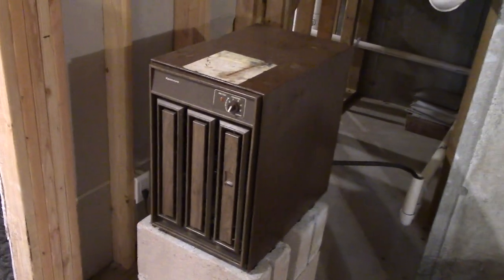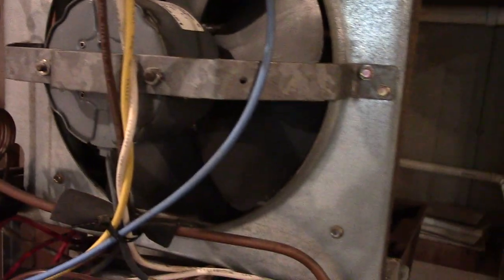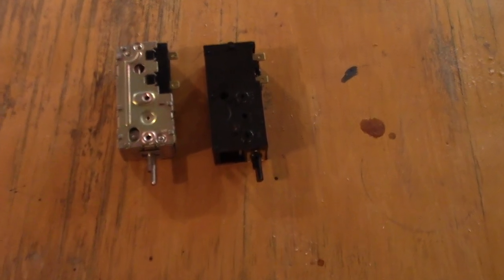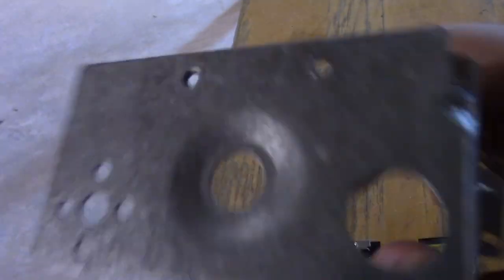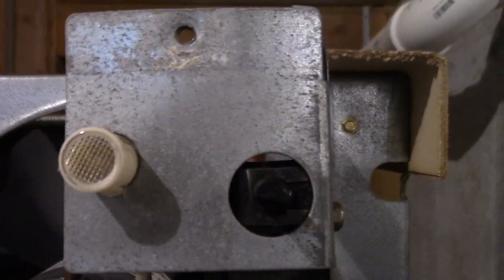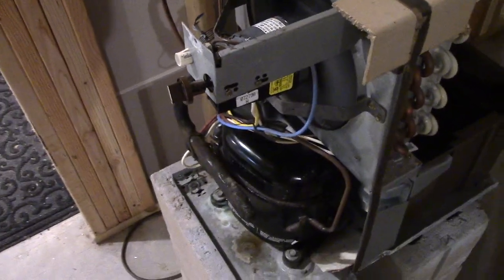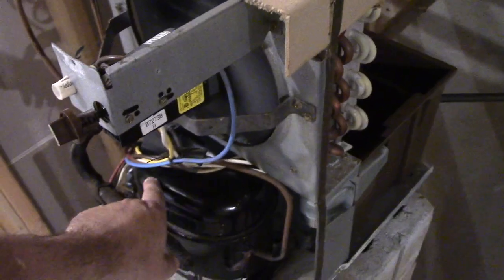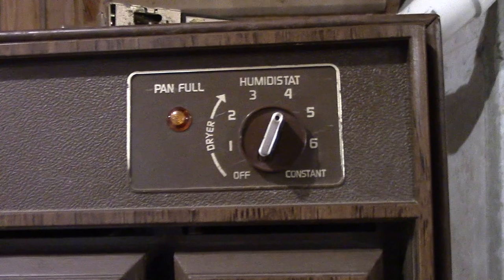Kenmore Dehumidifier: Replacing the Humidistat.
The operation of the unit is all good, but for the last few months, there has been an issue with the dehumidifier's humidistat. It will not cycle off sometimes, even when I turn the knob to Off.

Exercising it helped initially, but it was only a temporary fix as I had figured, and the problem kept returning. So the only solution is to replace it, and I don't think these humidistats are repairable. Luckily replacements for these units still exist, and are rather available. Of all things to go bad on a vintage unit, this is really the best case scenario.